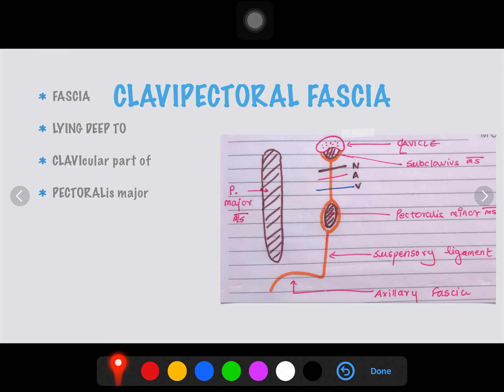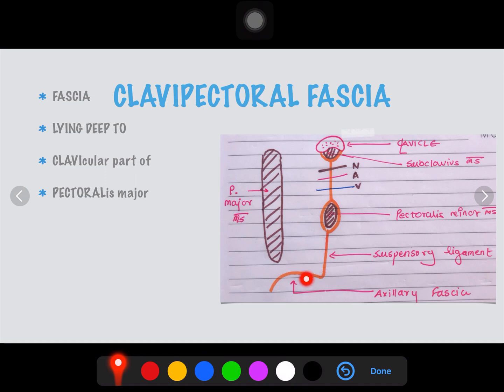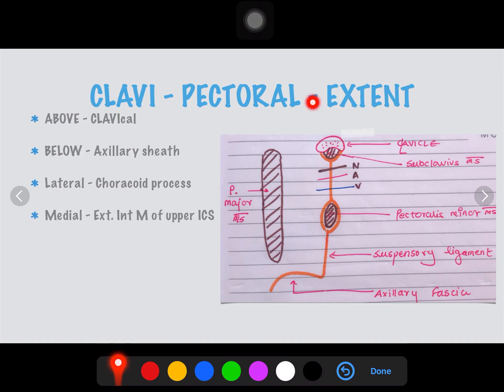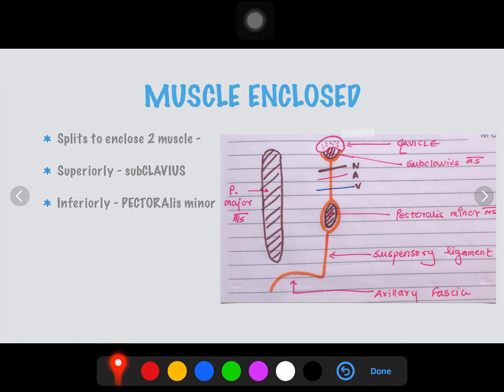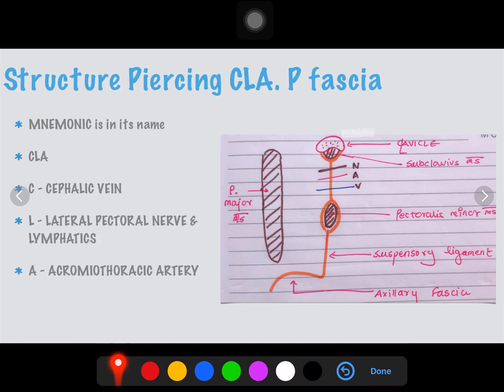Clavipectoral Fascia | Mnemonic | MBBS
Clavipectoral fascia with mnemonic